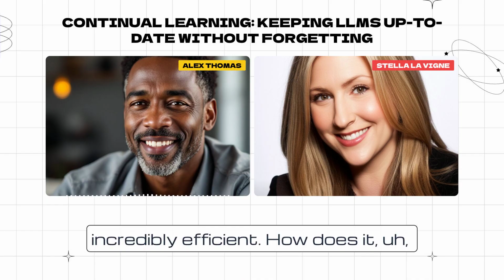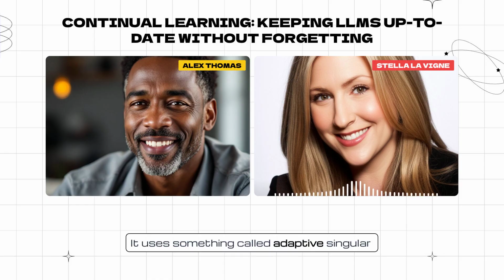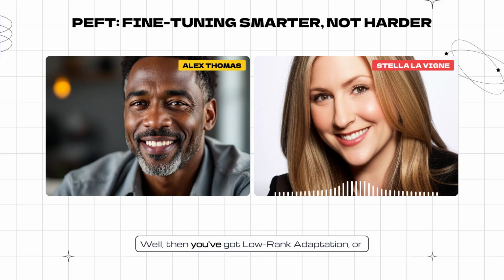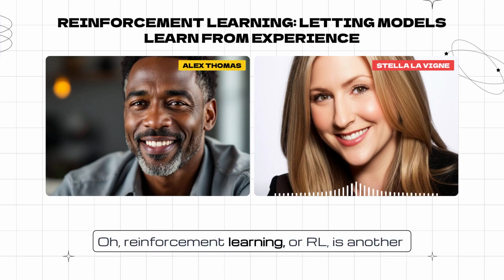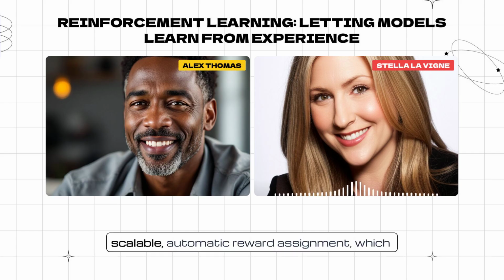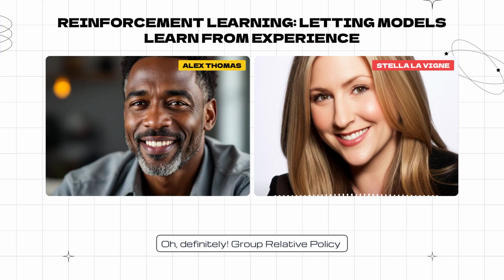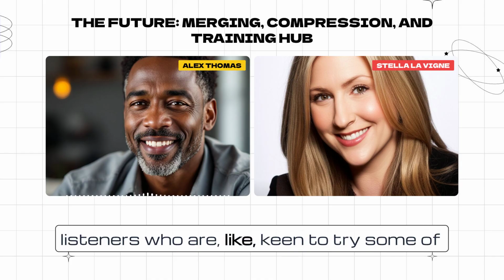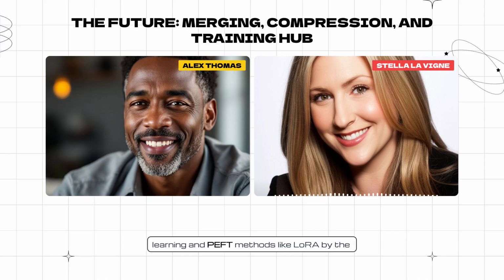How Post-Training Makes Large Language Models Smarter, Faster, and More Useful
Unlock the secrets behind post-training techniques that turn large language models (LLMs) from linguistic geniuses into problem-solving powerhouses. In this episode, Alex Thomas and Stella La Vigne break down the essential methods making LLMs smarter, safer, and more efficient.

What you’ll learn:

The differences between pre-training and post-training for LLMs

How supervised fine tuning (SFT) sharpens model performance for specific tasks

The challenges of continual learning and preventing catastrophic forgetting with new data

Efficient tuning techniques like OSFT, PEFT, prompt tuning, and LoRA

How reinforcement learning, model merging, and compression further unlock real-world potential

Chapters

00:00 "Model Pretraining: Language Foundations"

05:31 "Adaptive SVD for Model Tuning"

07:22 "Efficient Model Fine-Tuning Revolution"

09:51 Advancing AI Alignment Techniques

13:01 "Frank's World of AI"